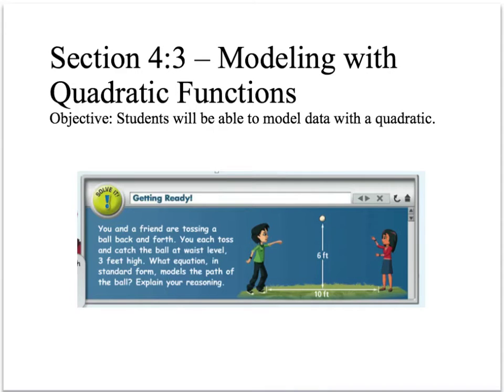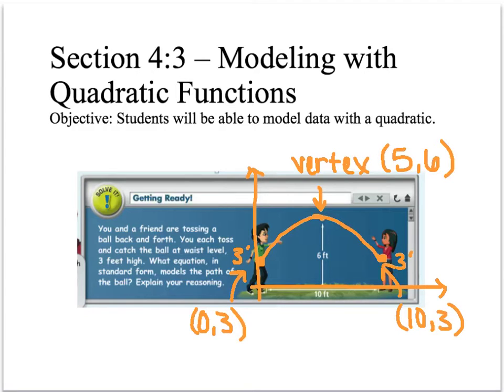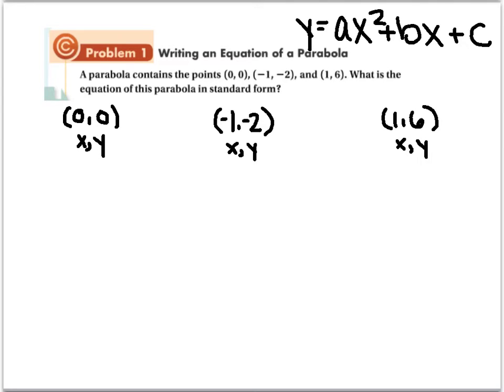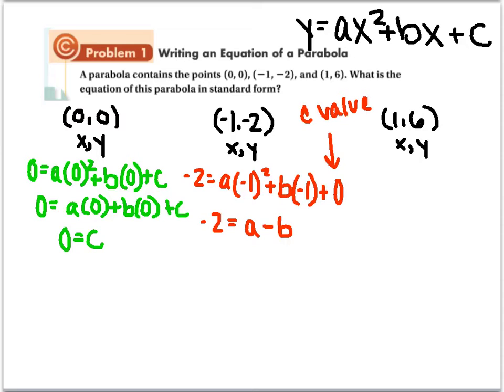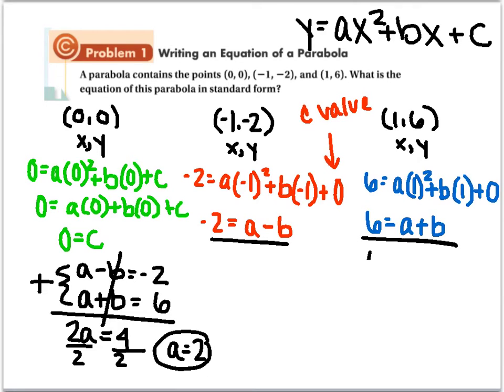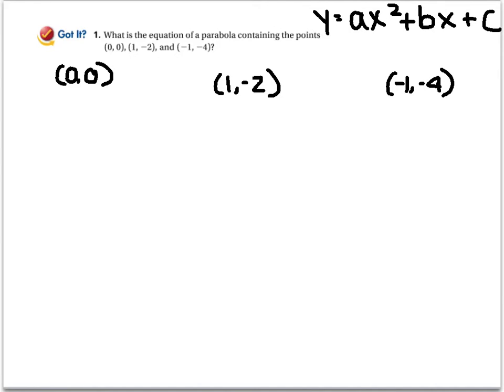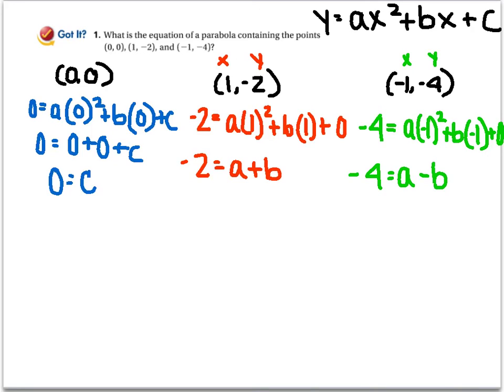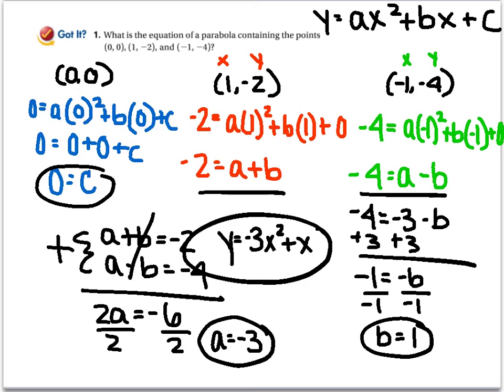beginning of 4.3 notes